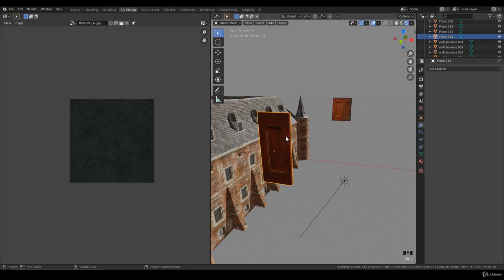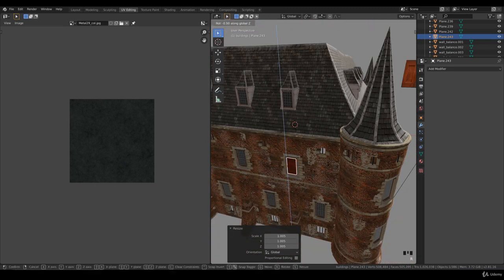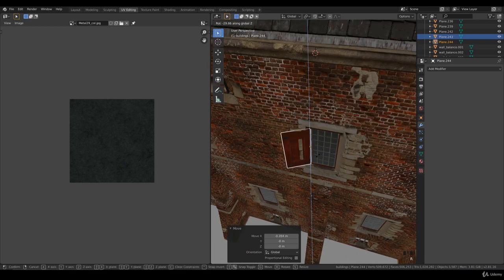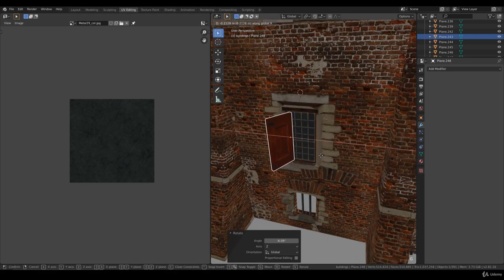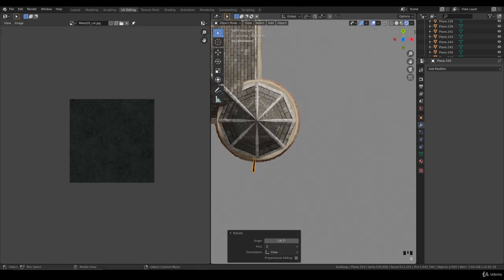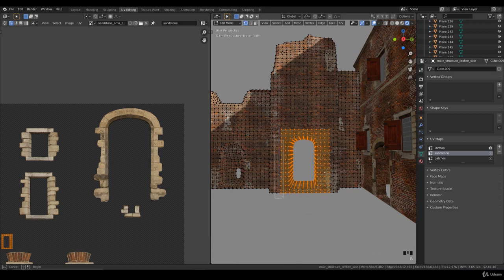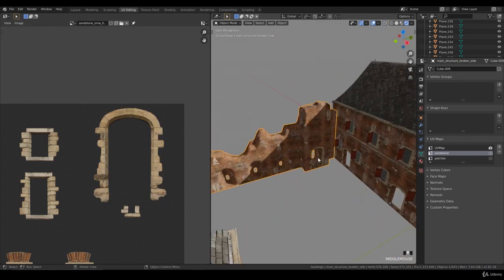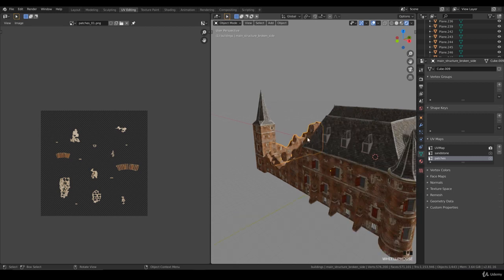38 Lecture 38 Merging hatches with the building